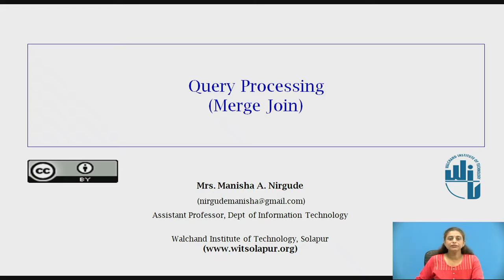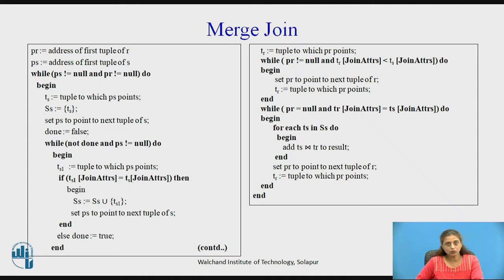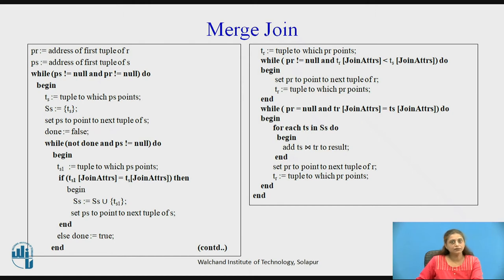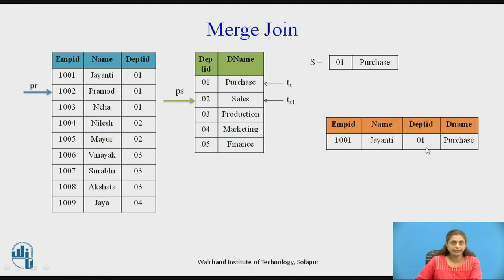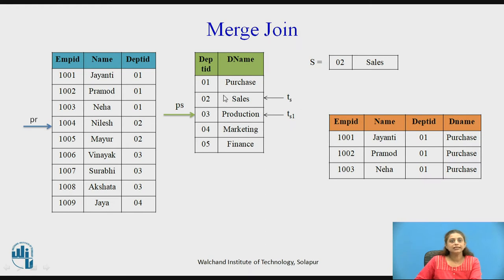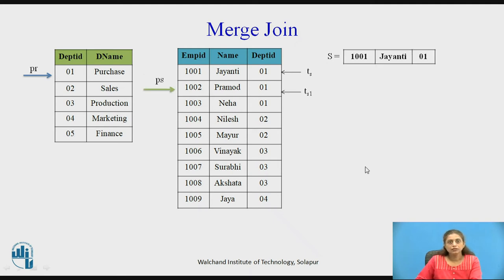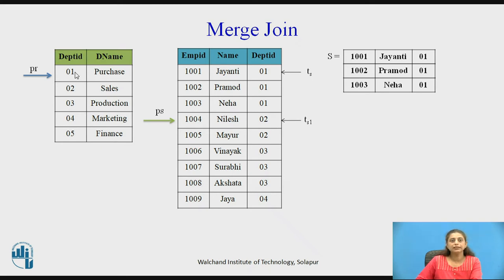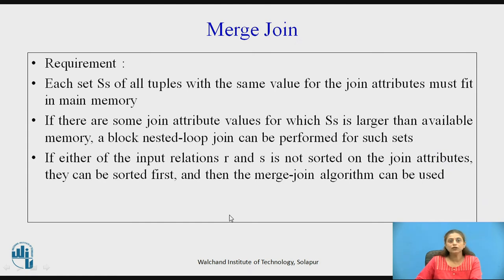Query Processing : Merge Join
Asst. Professor,
Maharashtra